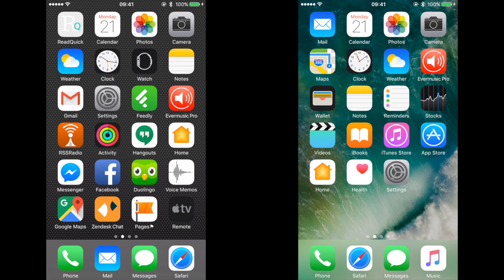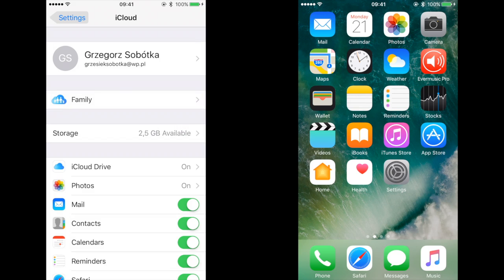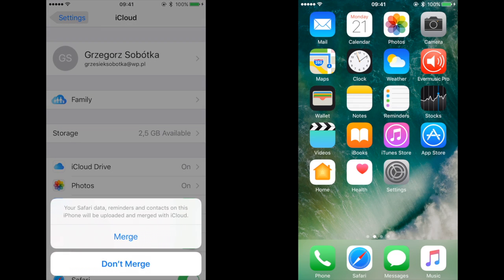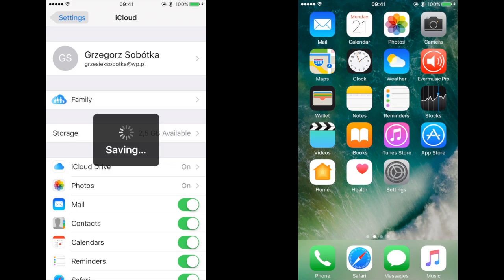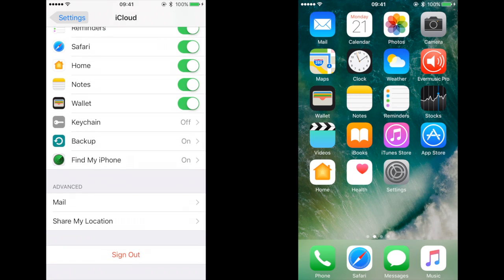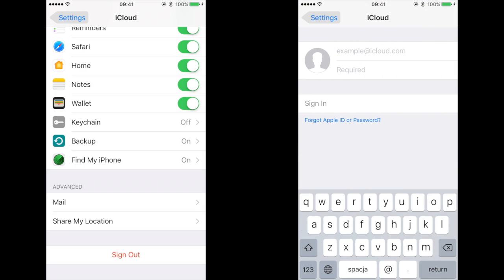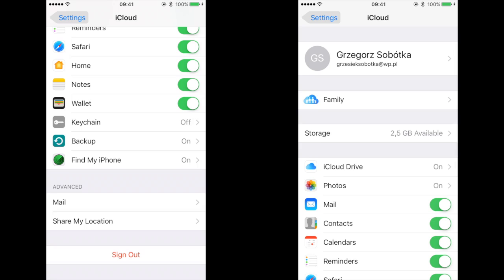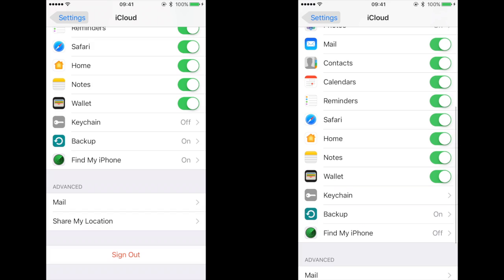How to move contacts from iPhone to iPhone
This is the fastest and easiest way to move contacts from iPhone to iPhone. Follow this simple instructions to move your contacts from your old iPhone to a new iPhone